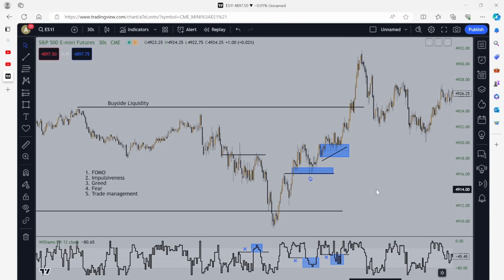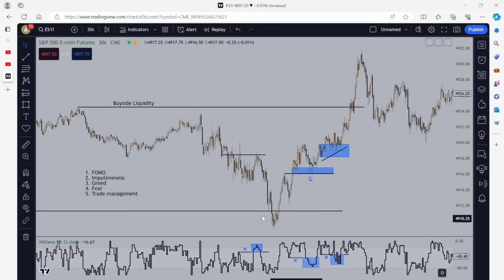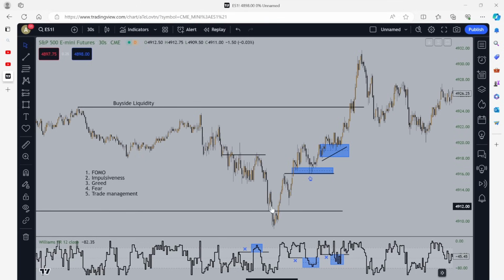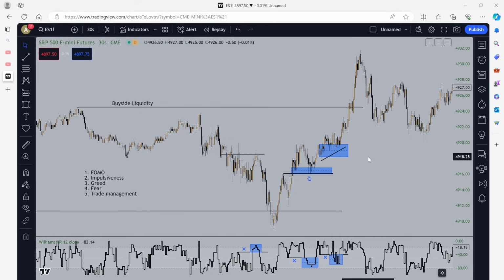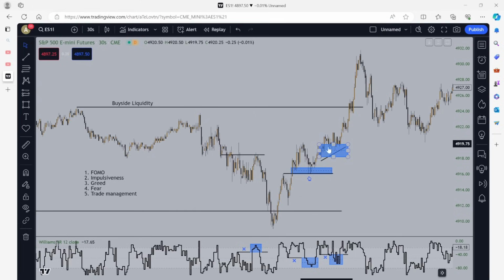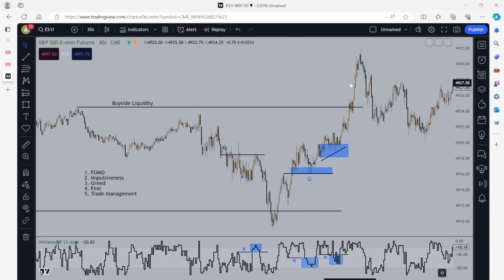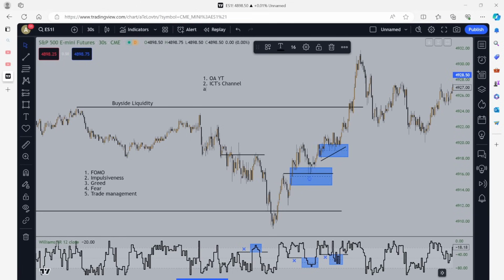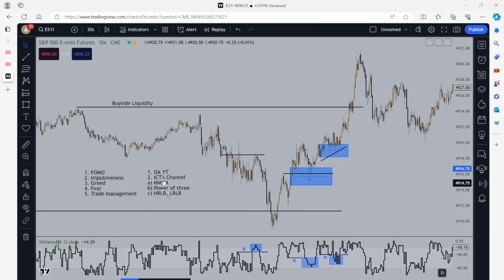ICT's Been Hiding This Tool From You All Along...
Trading is risky, please consult with a Financial Advisor before putting live funds at risk.